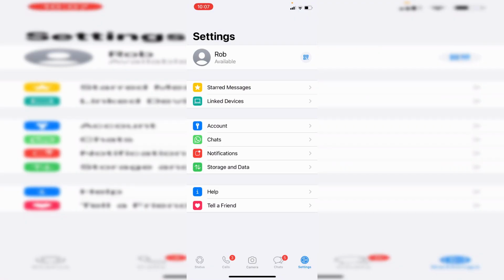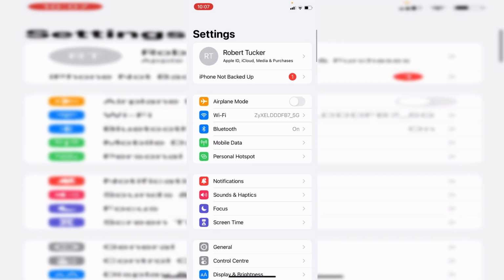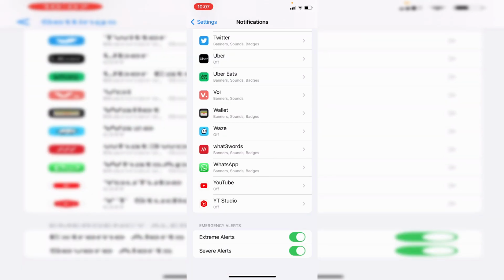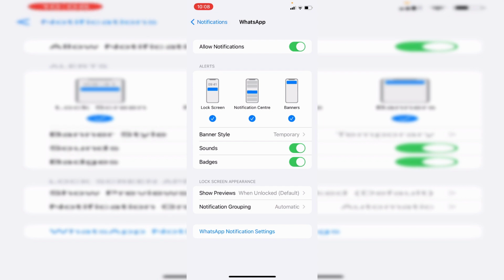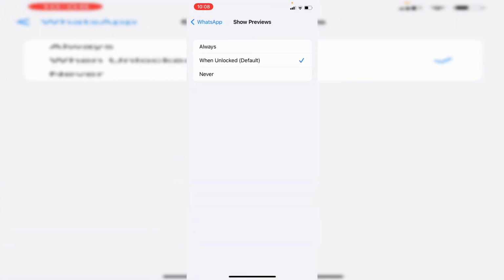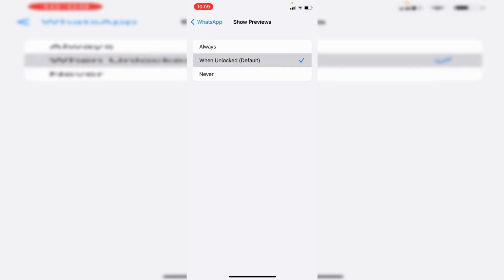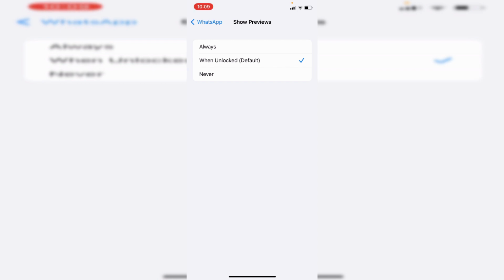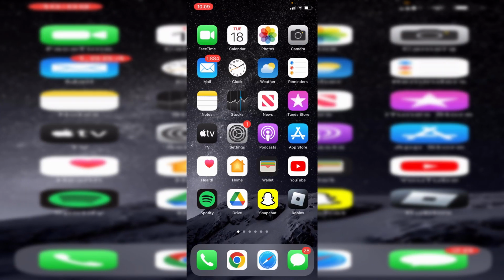How To Hide Name On WhatsApp Notification On iPhone - Full Guide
I show you how to hide name on whatsapp notification iphone and how to hide message in whatsapp notification on iphone in this video.

This is the home of technology-based how-to's, guides & tips.